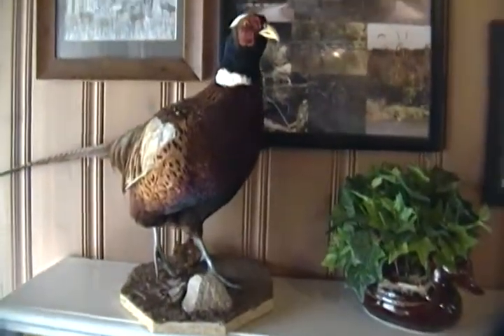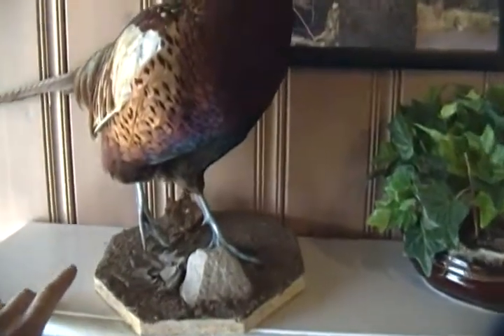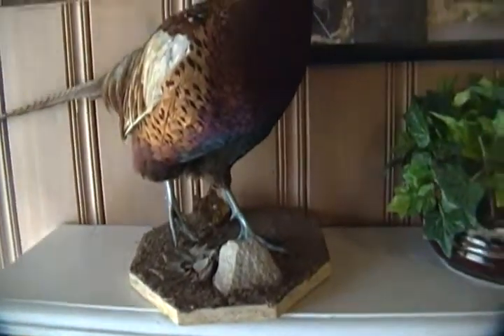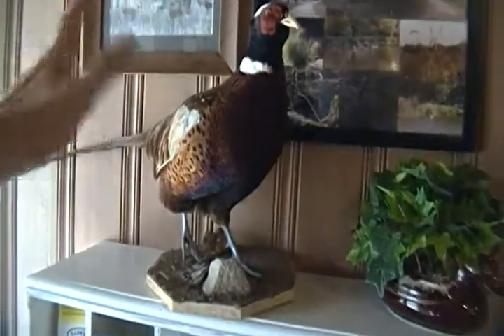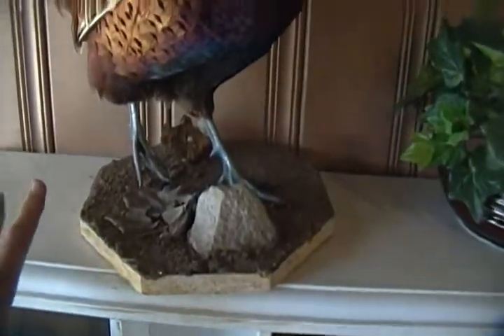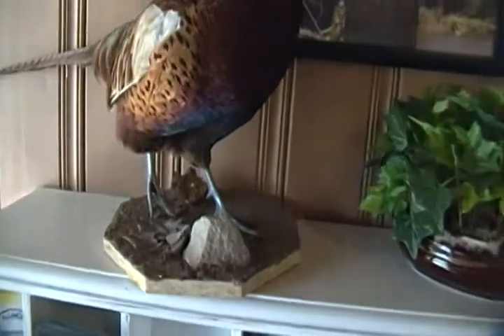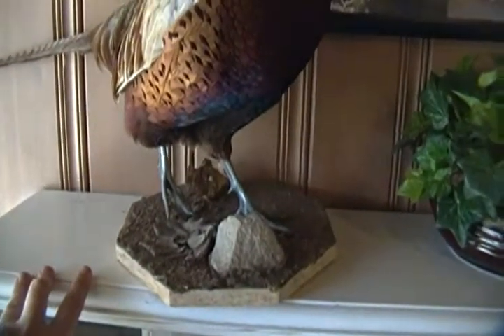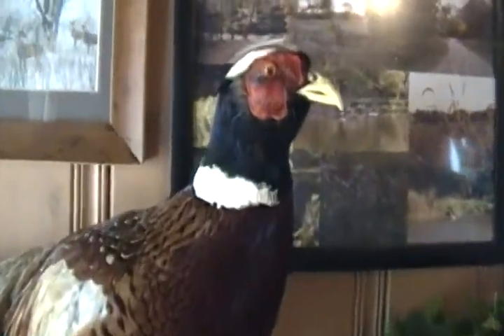The Pheasant Makes A Stand.